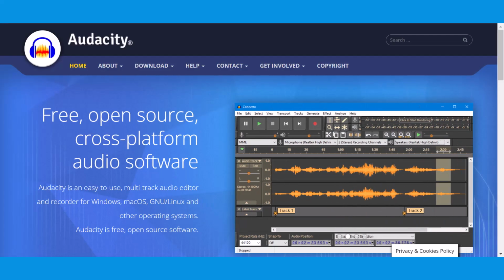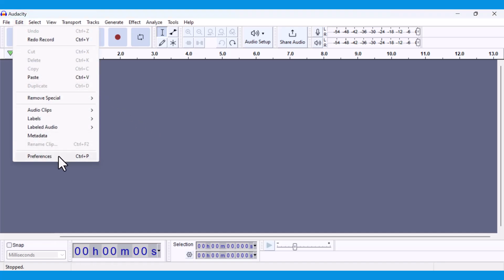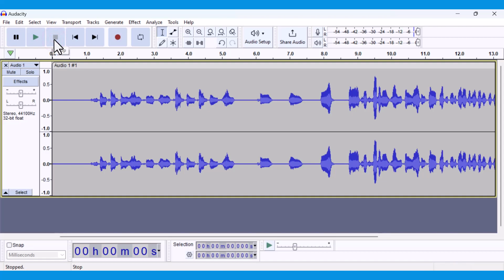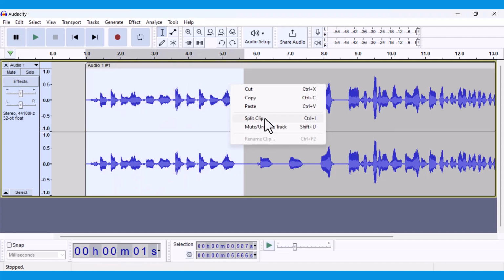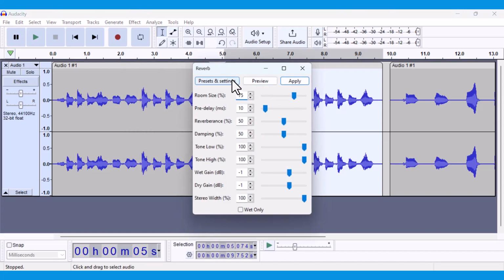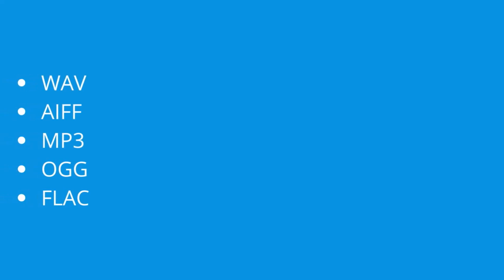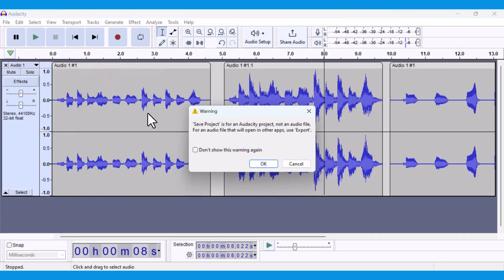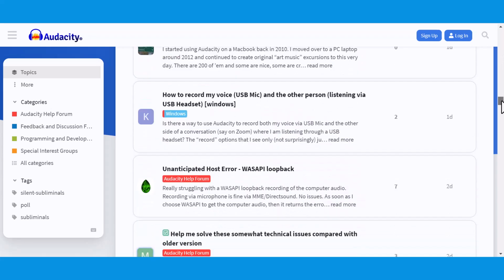Master Audacity In Minutes: The Ultimate Beginner's Guide!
In this video, I'll show you how to use Audacity, a free and open-source audio editor, to record and edit audio. This video is tailored for beginners, so no prior experience with Audacity is necessary.

I'll cover the following topics:

• How to set up your recording device
• How to record audio
• How to edit audio
• How to export audio

If you're interested in learning how to use Audacity, this video is for you!

⏰Timestamps⏰
0:00 Introduction
0:26 Why use Audacity?
0:46 How to record audio with Audacity
1:26 How to edit audio with Audacity
3:09 How to export audio from Audacity
4:18 Additional tips
4:46 Outro